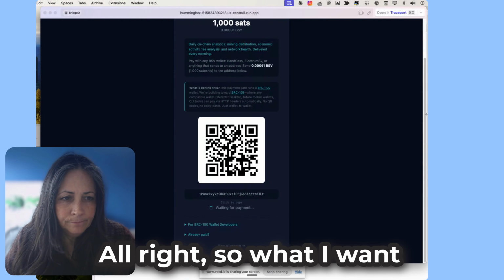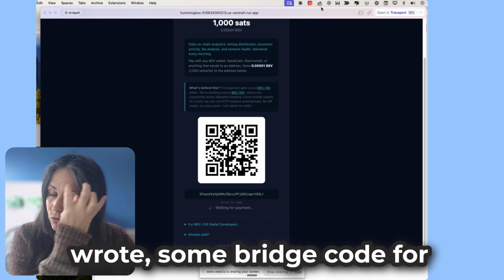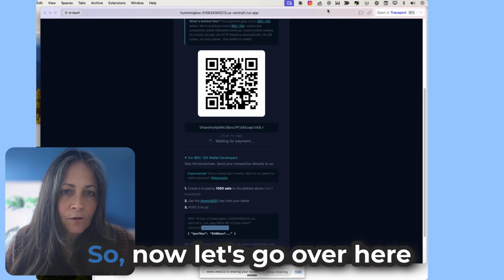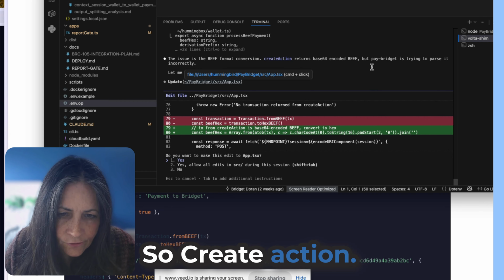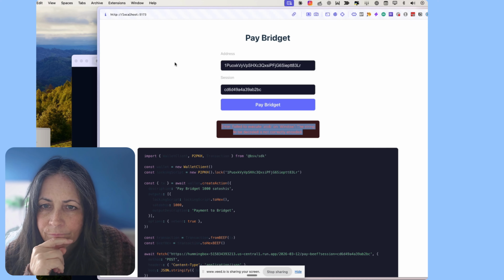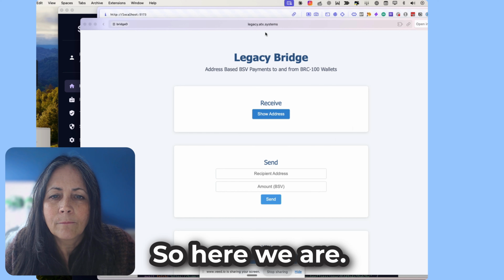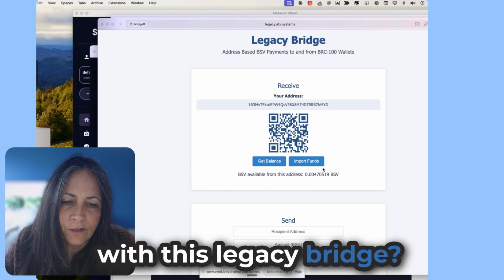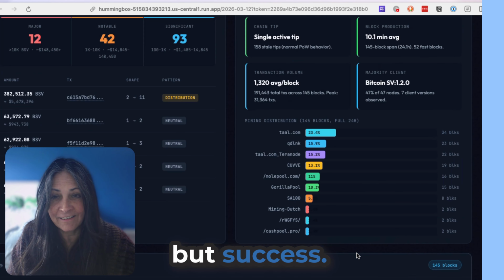BRC100 Payment Bridge | Paying My Intel Report Gate from a BRC100 Wallet 🔧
My daily BSV intel report already had a micropayment gate working for P2PKH payments from external wallets, HandCash and the like. But I wanted to take the next step and accept a payment directly from a BRC100 wallet.

Deggen kindly wrote bridge code to make that possible. I cloned his repo, made a couple of small adjustments, and then spent a while debugging through a BEEF format conversion issue, an encoding problem, and a BRC29 verification failure on my wallet code side.

But before any of that, I had to actually fund the Metanet client. And that moment is worth paying attention to, because you can't just send to a normal receive address. You have to find the legacy payments bridge inside the Metanet environment to get an address that an external wallet can even pay to. It's a small thing, but it shows exactly why this bridge work matters. Getting value in or out of the BRC100 ecosystem requires deliberate plumbing, in both directions.

Once funded, we got the payment through. The database confirmed it with payment_method = BRC100, and it automatically internalized, no manual step needed.

Live and unscripted, so you'll see everything including the parts that didn't work.